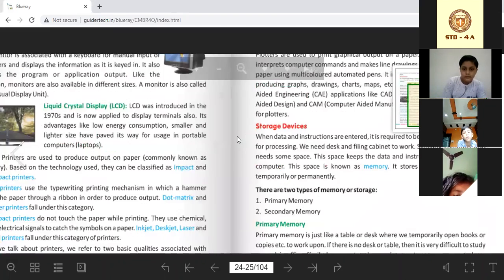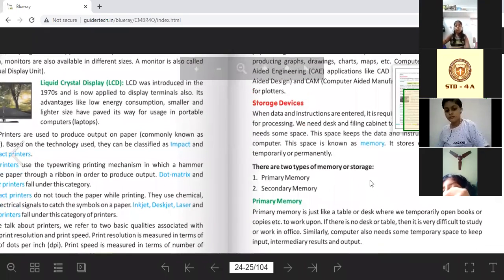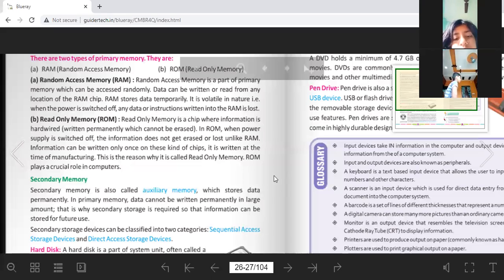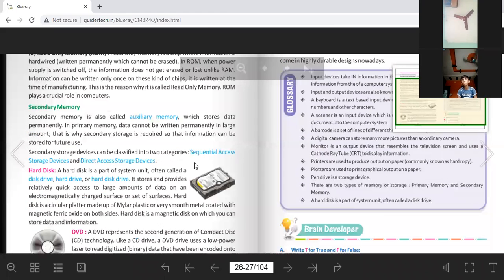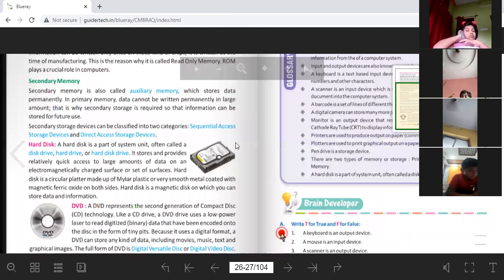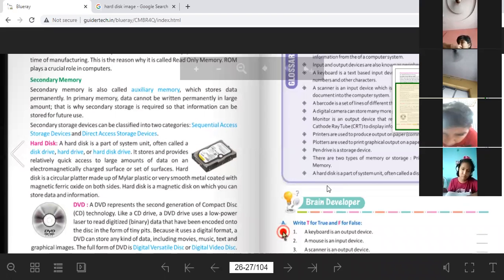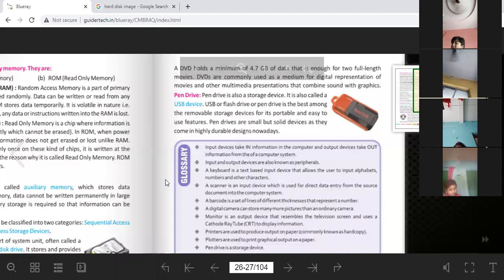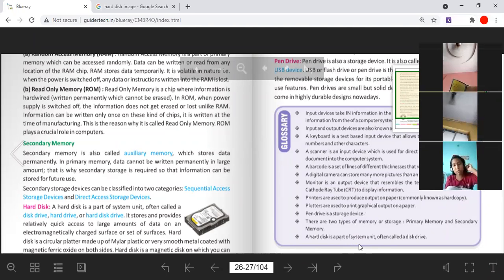19.08.2021| STD IV| COMPUTER| CHAPTER 3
CHAPTER 3:- INPUT, OUTPUT AND STORAGE DEVICES